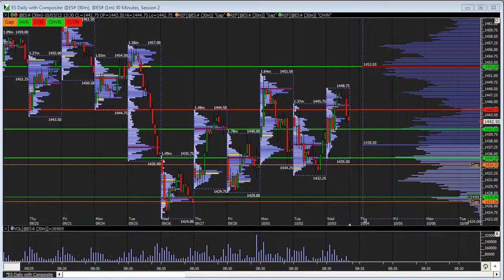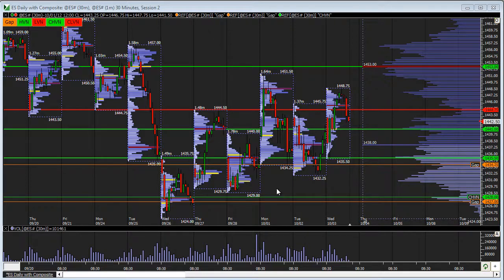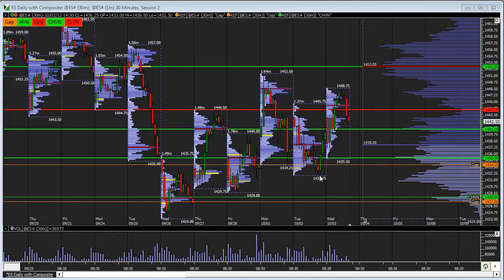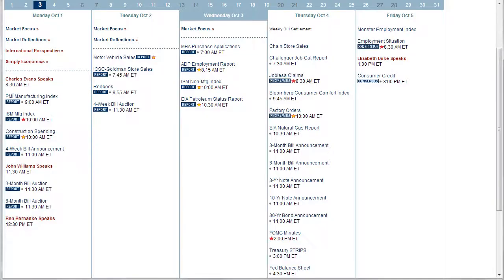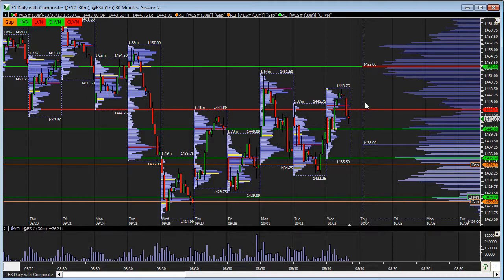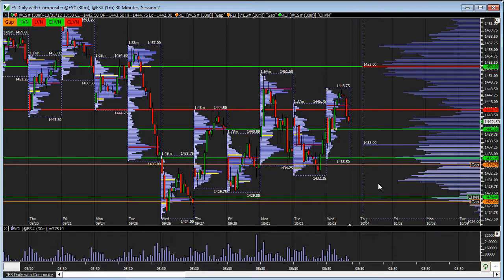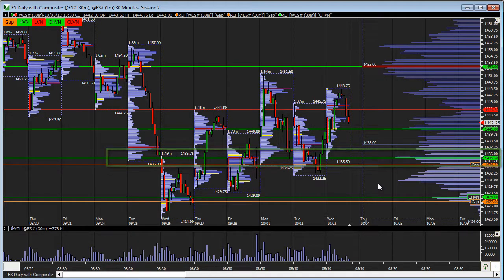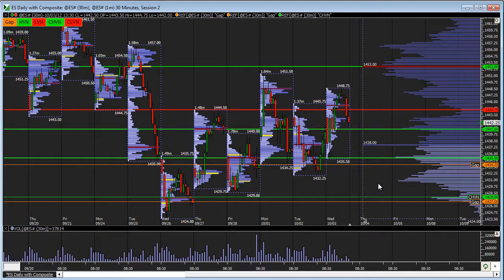Emini S&P Futures Trading: Market Analysis & Outlook 10/03/2012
In our last video, we reviewed the week's economic calendar and our expectation was for the S&P 500 to balance within a range, with Buying opportunities around 1428 and 1435 and Selling opportunities towards 1450, 1453 and above. That played out well and ES found Responsive Buyers in the 1435 Area. This video discusses the upcoming economic catalysts and our expectation for the S&P from here.

to ask any questions or provide feedback on our videos.